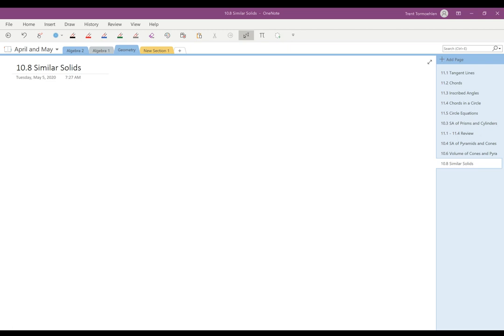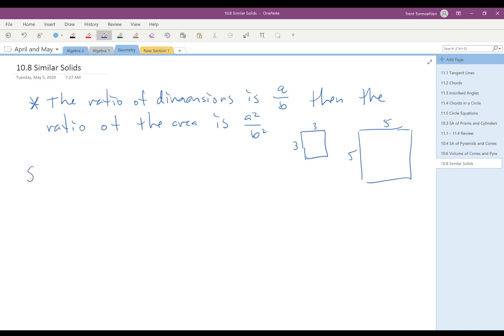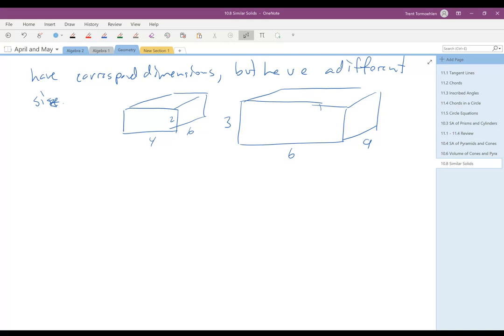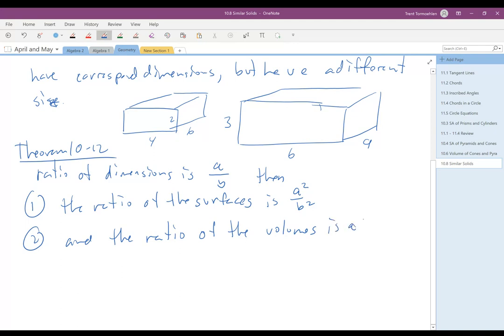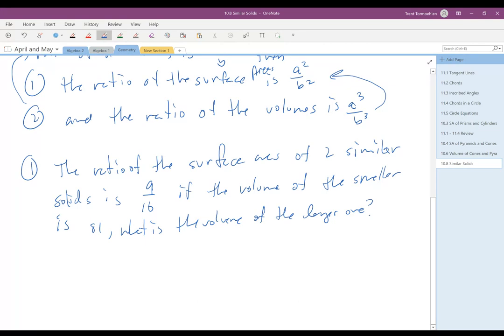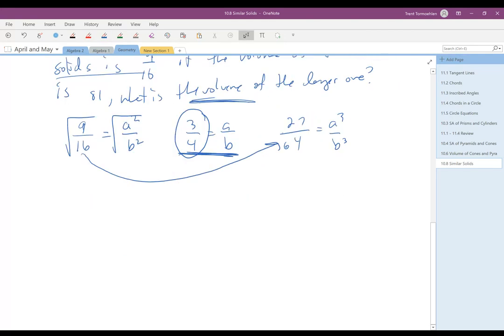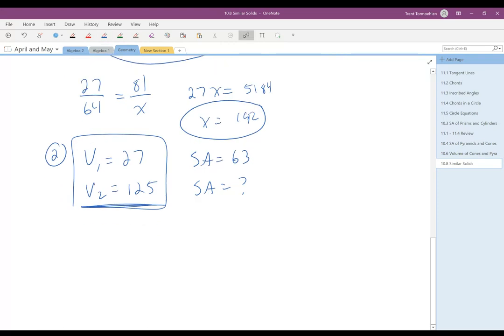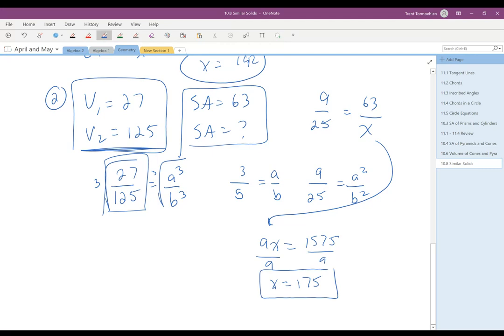Geometry Lesson 10.8 - Similar Solids